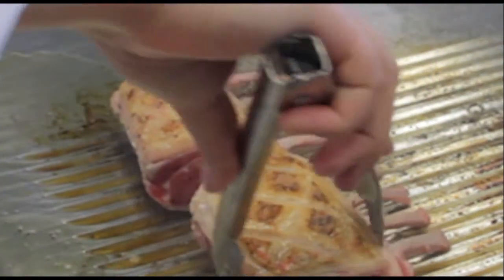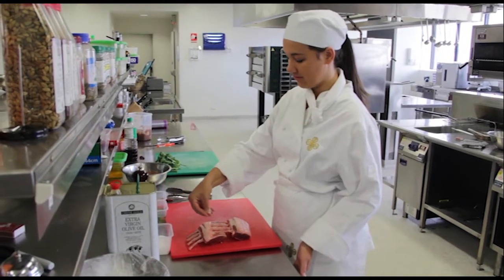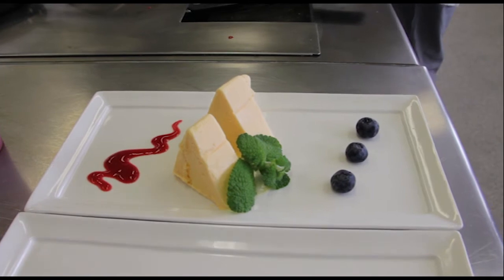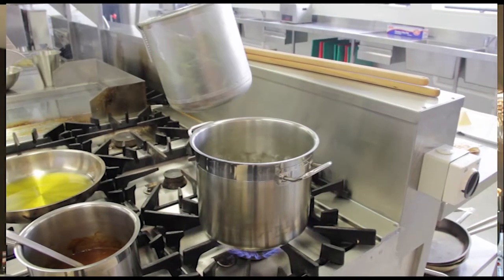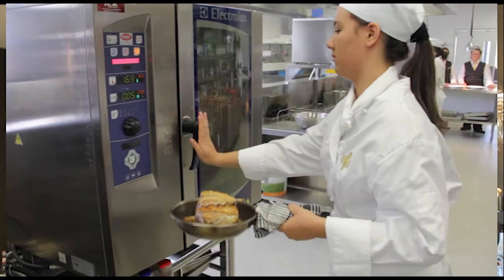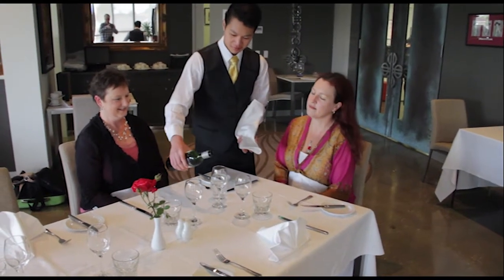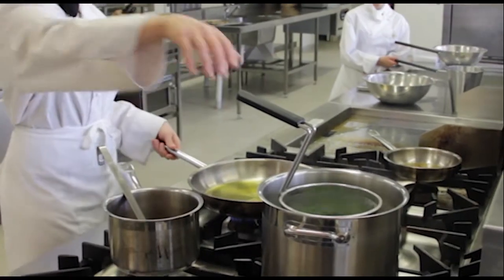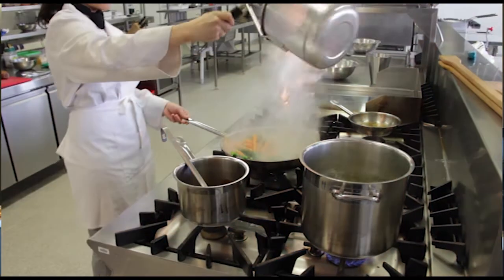CRC Sydenham Trade Training Centre. Quatrefoils Restaurant on Today's Schools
The team at Quatrefoils Restaurant - part of the Catholic Regional College in Sydenham's Trade Training Centre- share the ins and outs of what their students do in their kitchen and student run restaurant